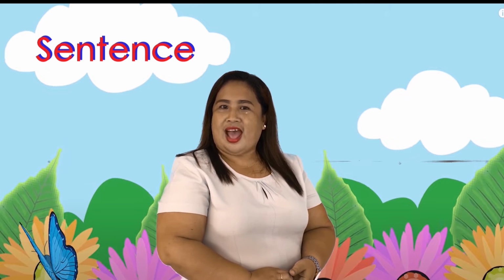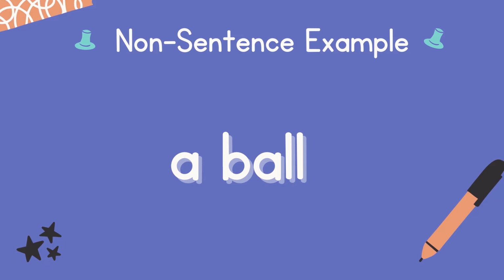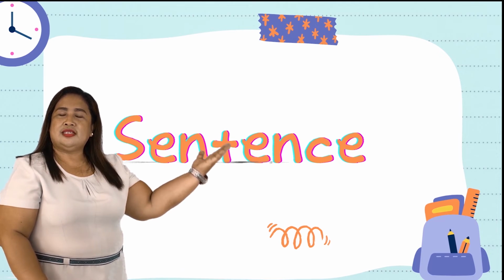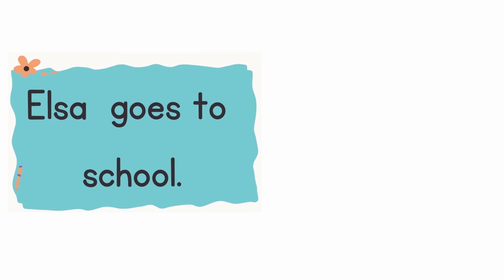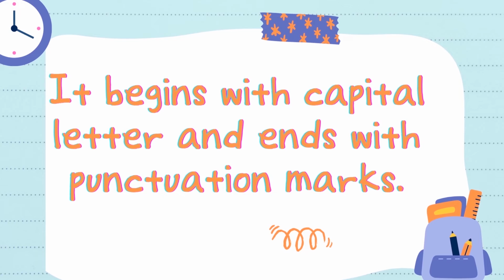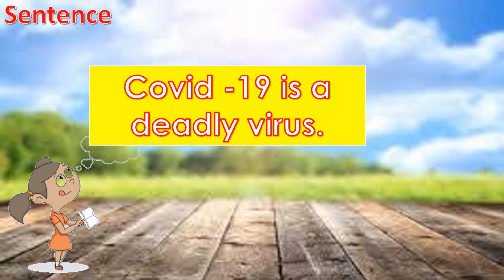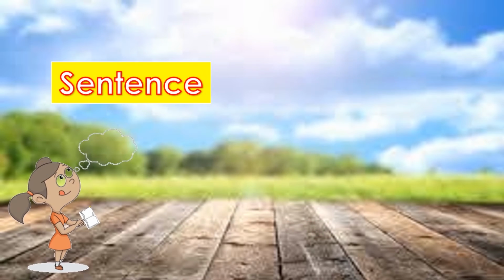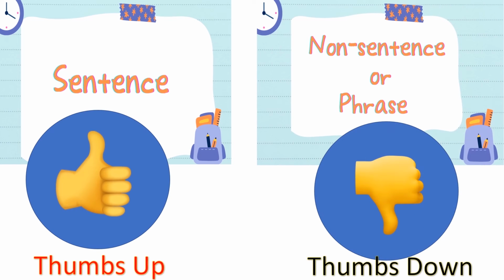MTB1 Q3 Mod2.1 | DepEd LRMDS Oroquieta